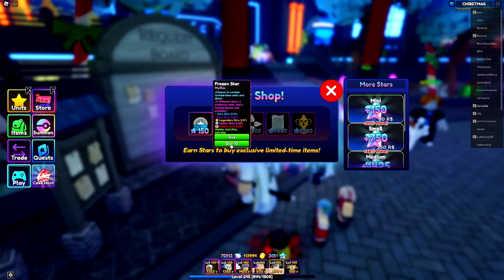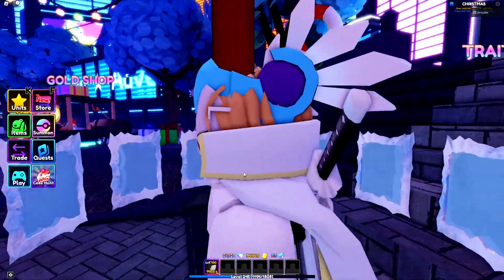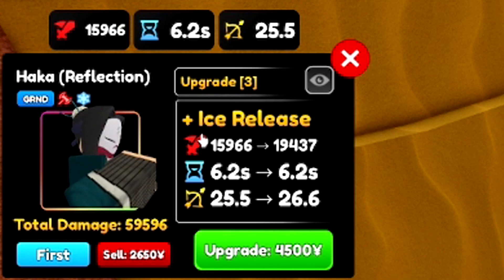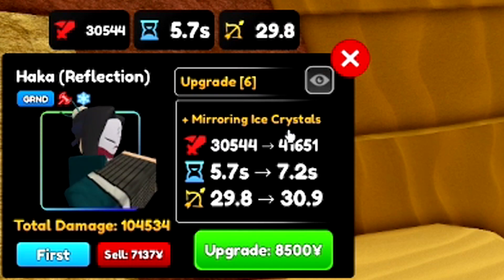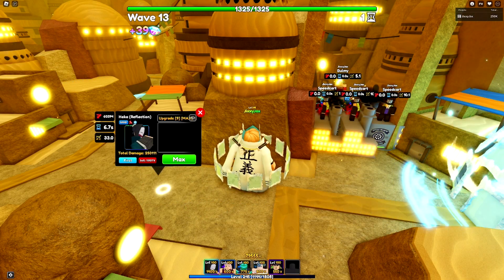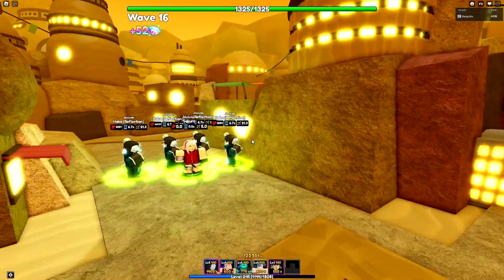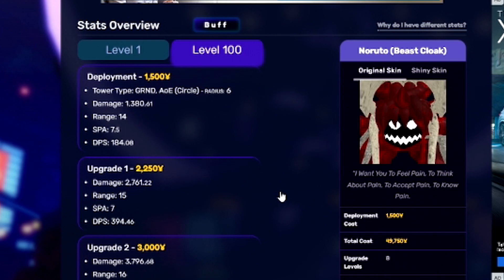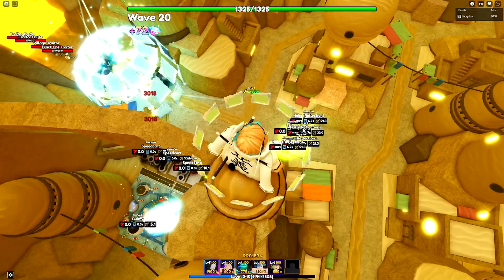*MAX* Mythical Haka (Reflection) Is... ALMOST Good In Anime Adventures! (Winter Star Mythical Unit!)